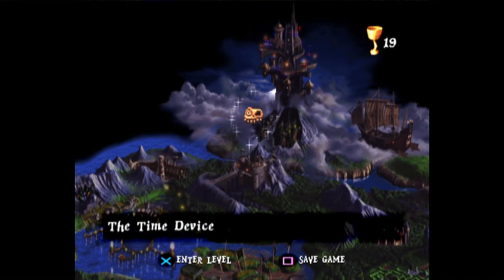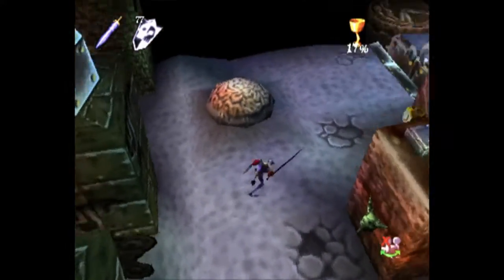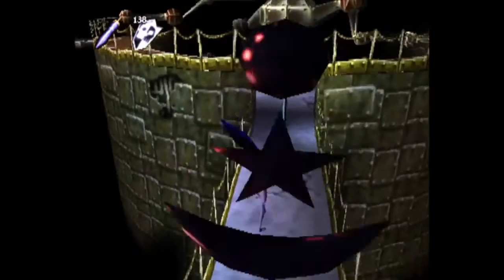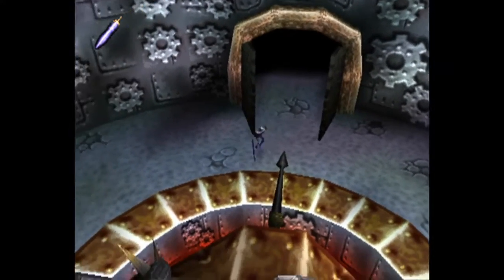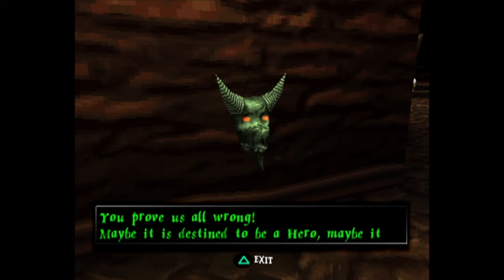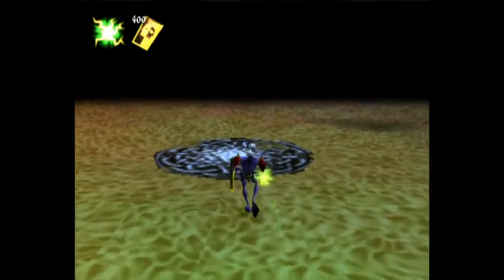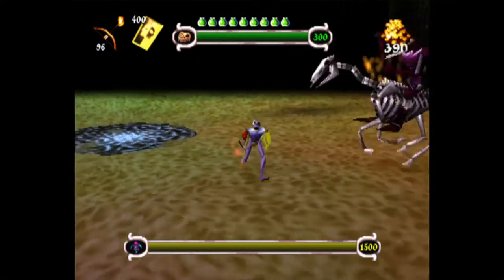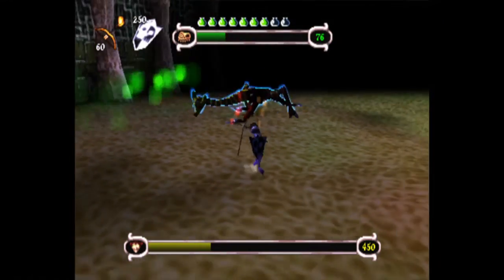MEDIEVIL Walkthrough Part 7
Part 7 of classic medievil sees us coming to the end of our journey throughout Gallowmere by starting off in The Time Device and then onward to the final confrontation in Zarok's Lair to face the sorcerer and his minions. It has all led to this and I hope have all enjoyed the series so far. FOR GALLOWMERE!!!